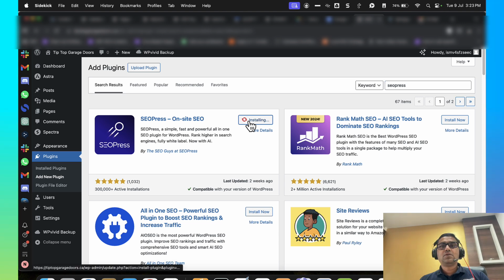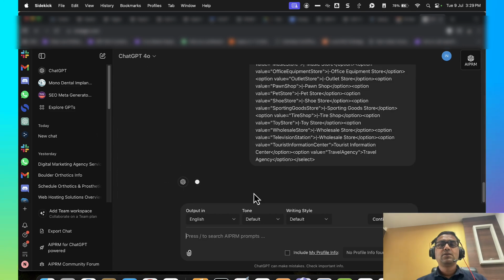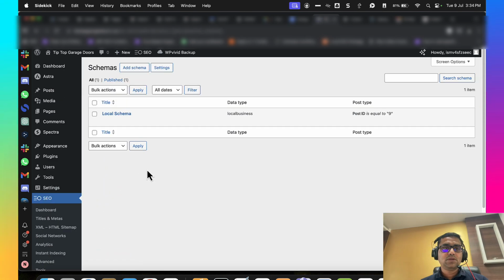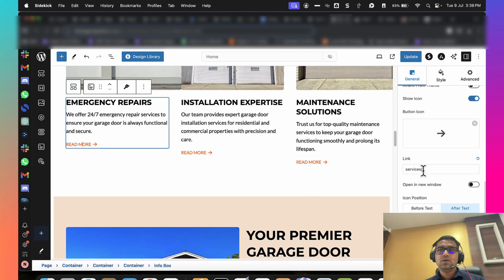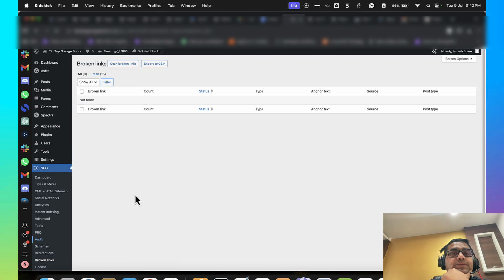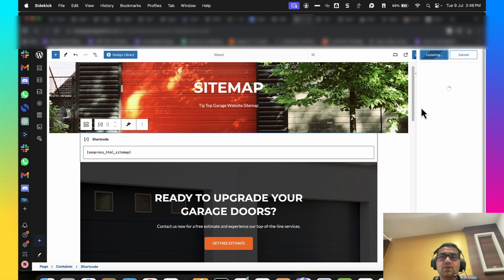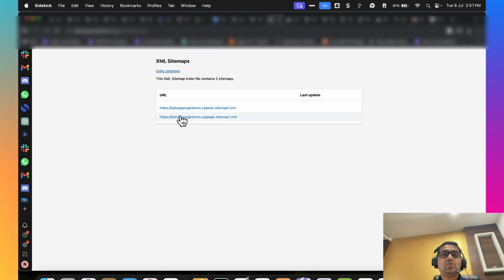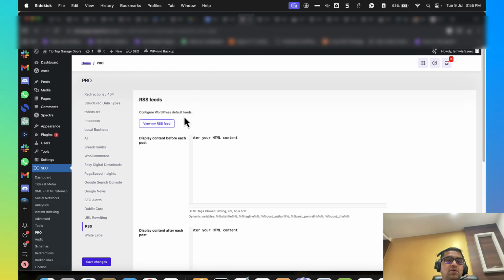SEOPress Plugin Tutorial for WordPress | Step-by-Step Guide to Boost Your SEO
Welcome to our comprehensive tutorial on using the SEOPress plugin for WordPress! This video will guide you through every step to optimize your website's SEO using this powerful tool. Whether a beginner or an experienced user, you'll find valuable insights and practical tips to enhance your site's visibility and ranking on search engines.

In this video, we'll cover:

Introduction to SEO Press Plugin
Installation and Setup
Configuring General Settings
Optimizing Titles and Meta Descriptions
Setting Up XML Sitemaps
Managing Social Media Metadata
Integrating Google Analytics
Utilizing Advanced Tools and Features
Best Practices for SEO Optimization
By the end of this tutorial, you'll have a fully optimized WordPress site ready to attract more traffic and improve your search engine rankings.